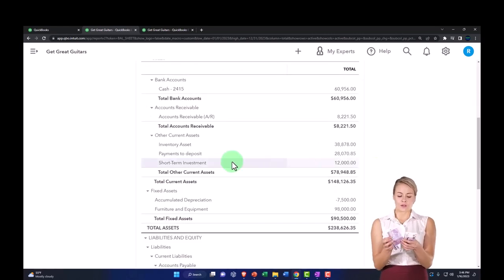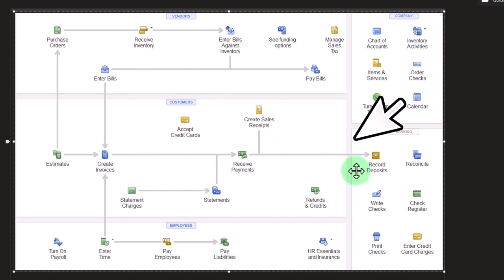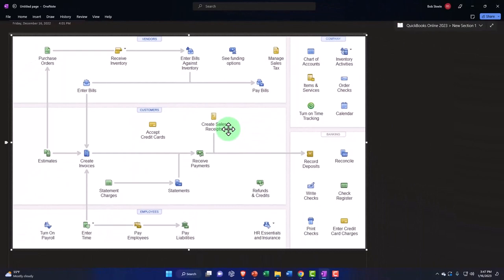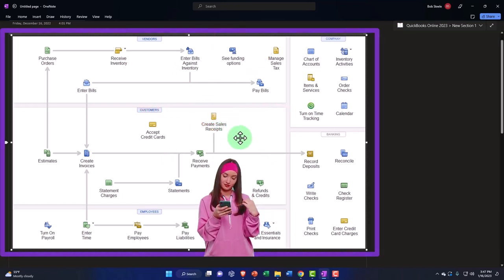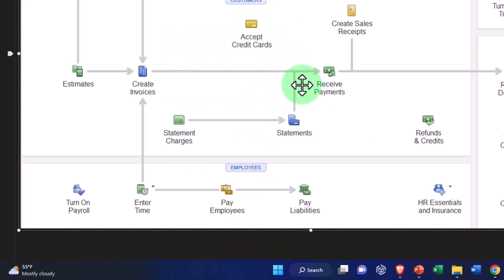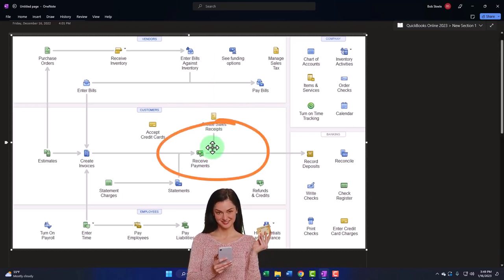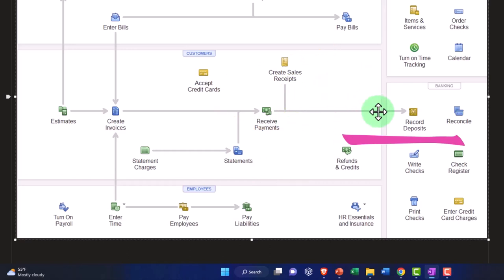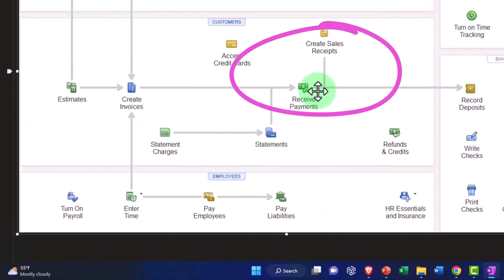Make Deposit Connected to Receive Payments Form Flowchart - QuickBooks Online 2023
Make Deposit Connected to Receive Payments Form Flowchart